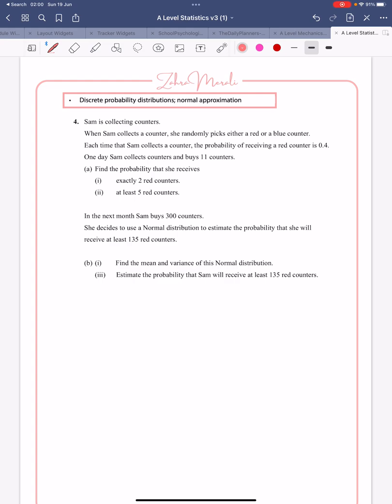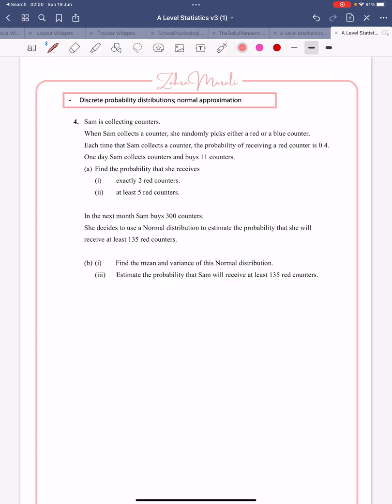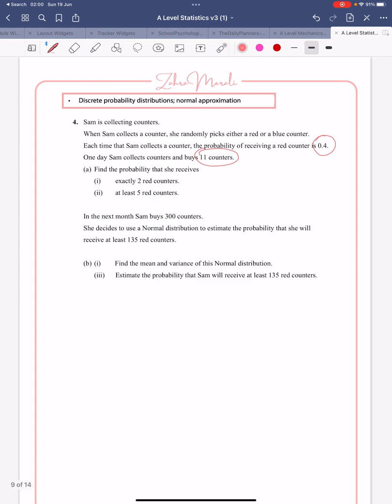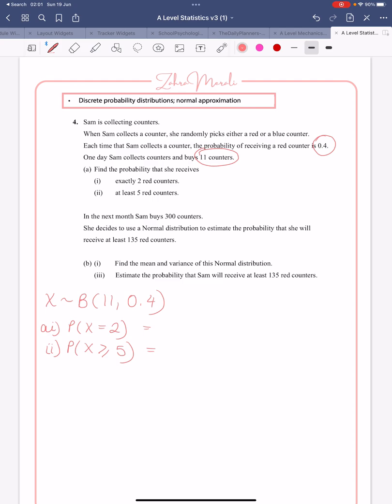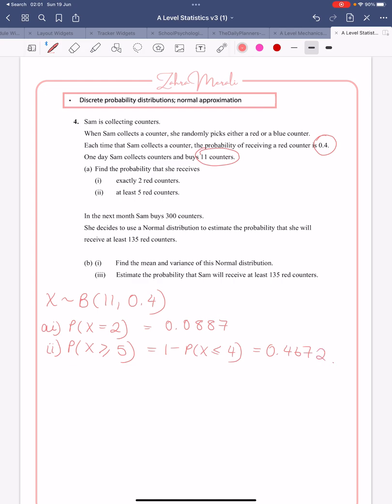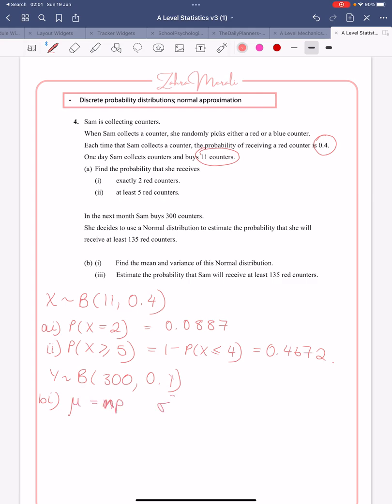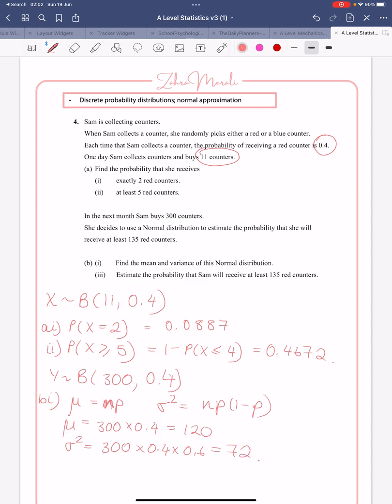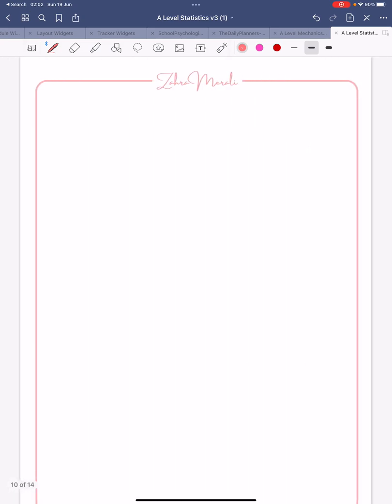P3S.4: Edexcel A Level Maths P3 - Distributions + Normal Approximation